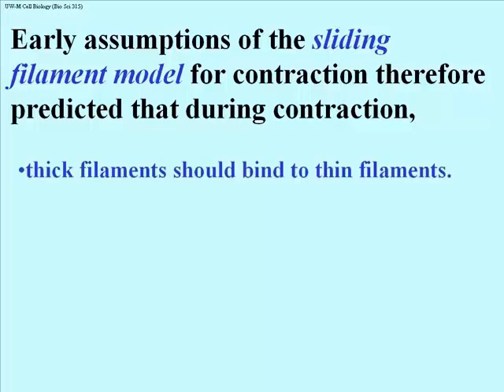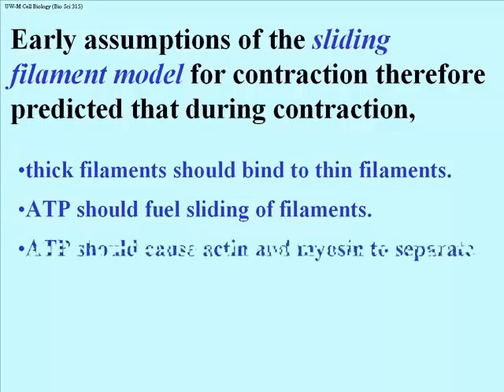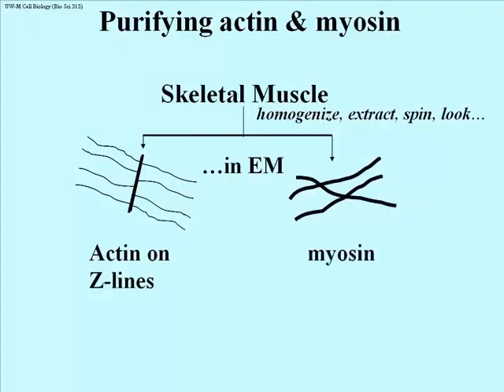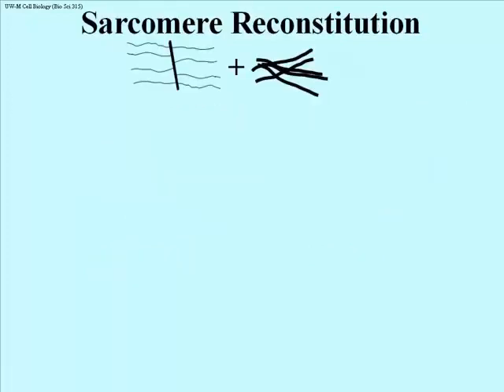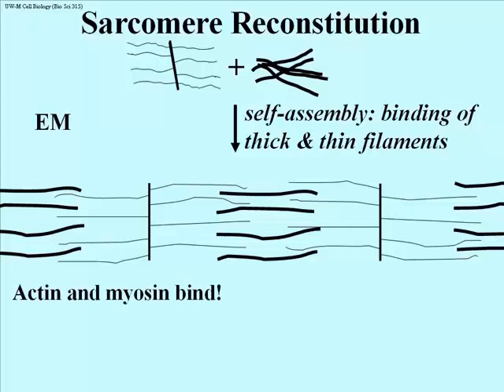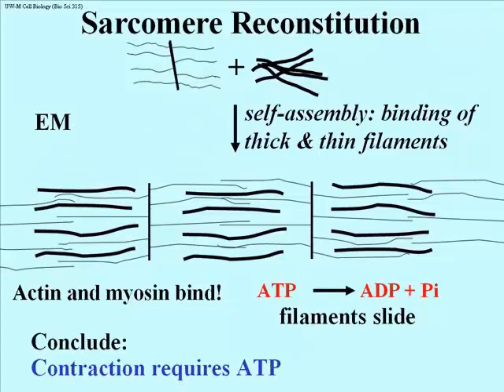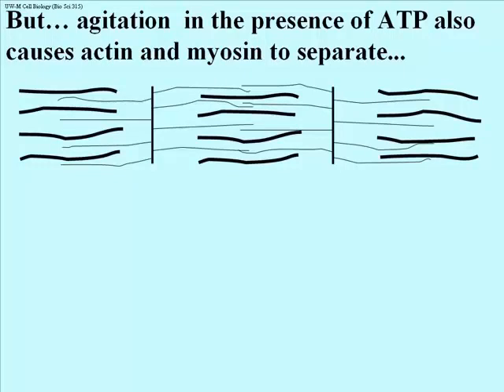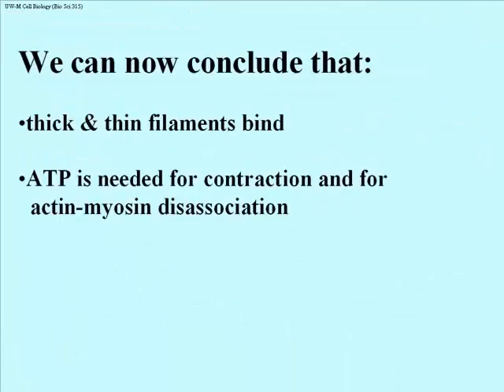332 In Vitro and Electron Microscope Evidence for the Sliding Filament Model of Contraction